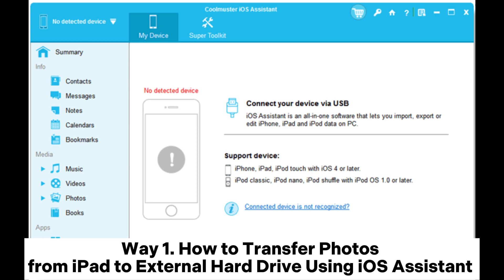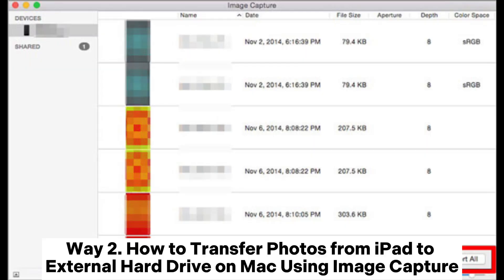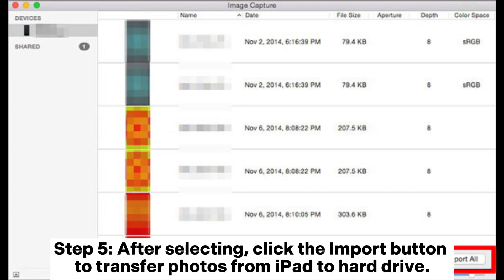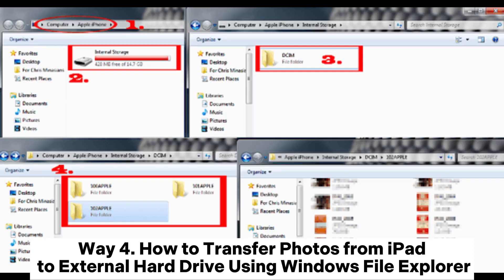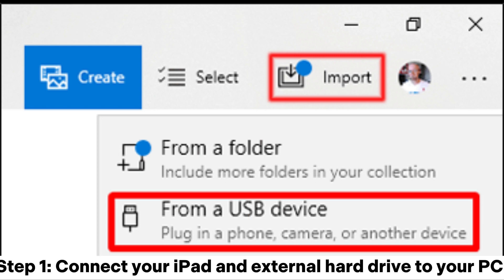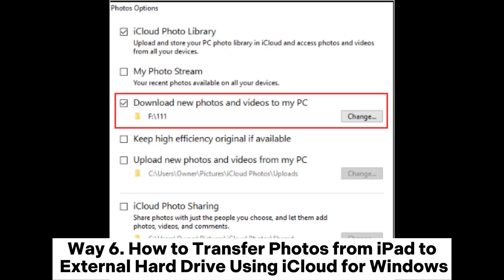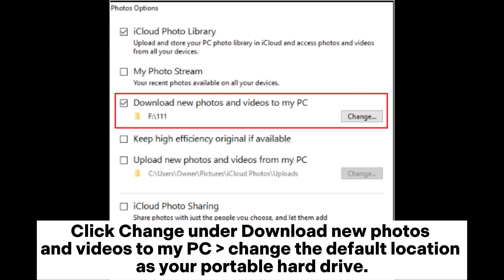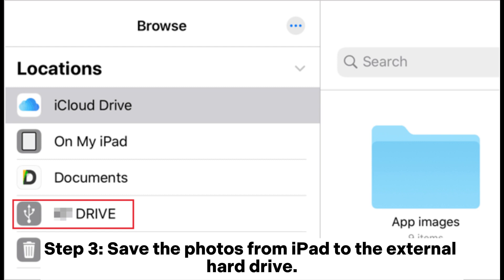How to Transfer Photos from iPad to External Hard Drive with/without Computer [7 Ways]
Don't know how to transfer photos from an iPad to an external hard drive? This video will show you 7 effective methods to move photos from your iPad to the portable hard drive.

00:00 Start
00:09 Way 1. How to Transfer Photos from iPad to External Hard Drive Using Coolmuster iOS Assistant
00:47 Way 2. How to Transfer Photos from iPad to External Hard Drive on Mac Using Image Capture
01:27 Way 3. How to Transfer Photos from iPad to External Hard Drive on Mac Using Photos App
01:58 Way 4. How to Transfer Photos from iPad to External Hard Drive Using Windows File Explorer
02:29 Way 5. How to Transfer Photos from iPad to External Hard Drive Using Windows Photos App
03:13 Way 6. How to Transfer Photos from iPad to External Hard Drive Using iCloud for Windows
03:59 Way 7. How to Transfer Photos from iPad to Hard Drive without Computer